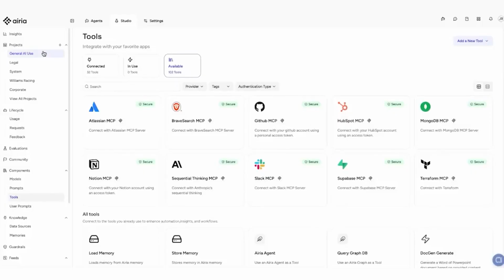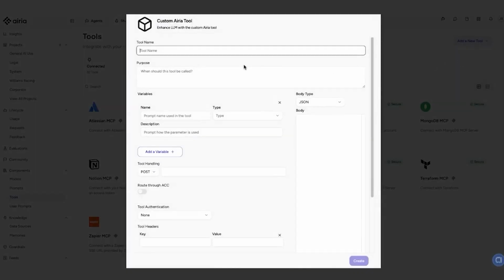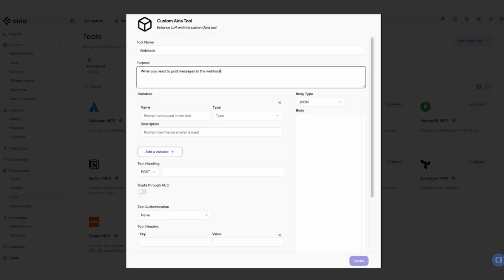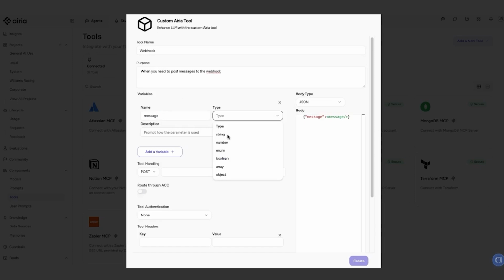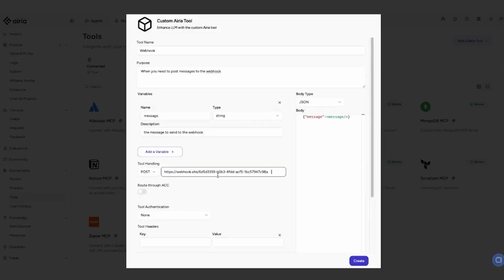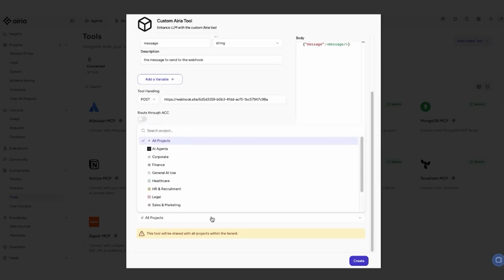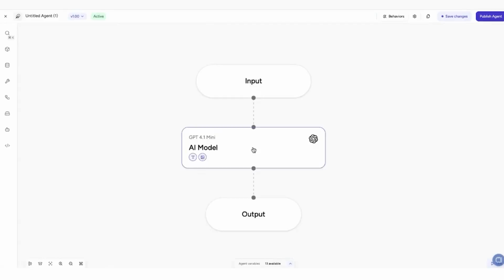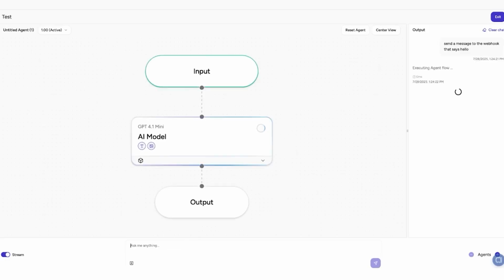Create and Deploy Custom Tools in Airia - Extend Your AI Agents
Learn how to create custom tools in Airia and integrate them with your AI agents. This tutorial shows you how to build a webhook tool from scratch and test it within an agent workflow.

✅ What You'll Learn:
• Access Tool Creation - Navigate to the tools component and create new custom tools
• Tool Configuration - Set up tool name, purpose, and when the model should call it
• Request Body Setup - Configure JSON objects and parameters for API calls • Variable Management - Define custom variables and parameter types for dynamic content
• Endpoint Integration - Connect to external APIs and webhook endpoints
• Authentication Options - Set up header tokens, username/password, or no authentication
• Project Assignment - Assign tools to specific projects for organized access • Agent Integration - Add custom tools to agents and configure tool selection • Testing & Validation - Test tool functionality and verify webhook responses

🔐 Technical Features Covered:
JSON Request Bodies - Structure API calls with dynamic parameters
Variable Types - String, number, and other parameter configurations
Authentication Methods - Multiple security options for API connections
Tool Purpose Definition - Help models understand when to use specific tools
Real-time Testing - Validate tool responses and webhook deliveries

Perfect for developers, technical users, and anyone wanting to extend AI agent capabilities with custom integrations.